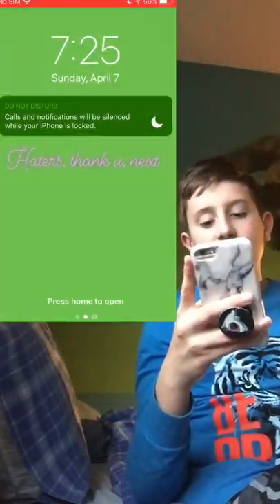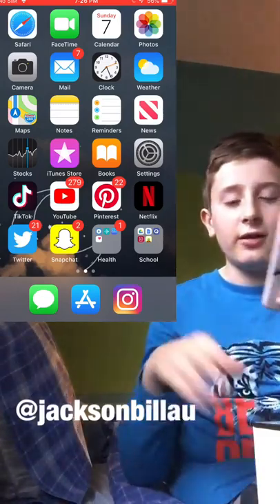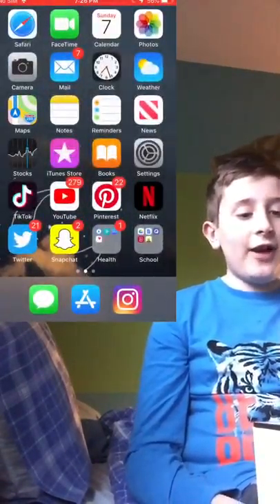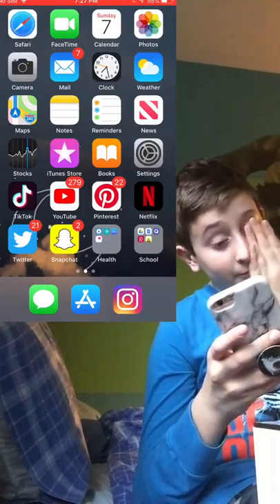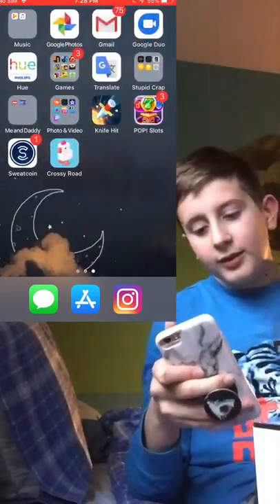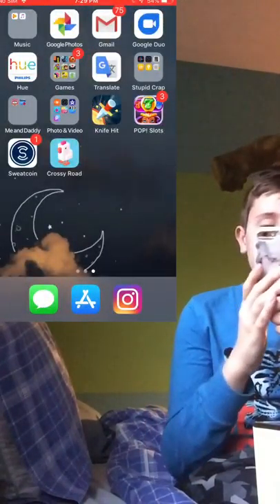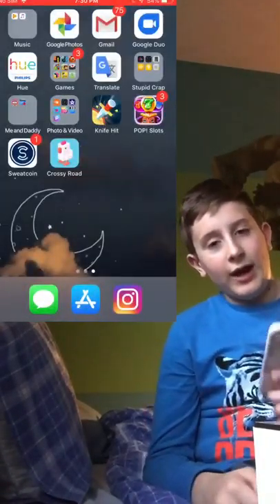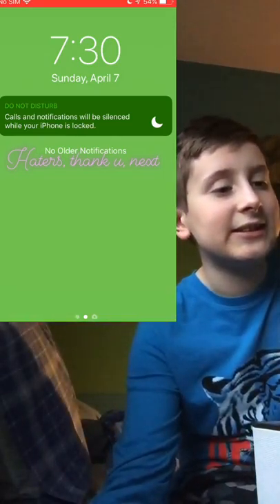What’s on my iPhone 6